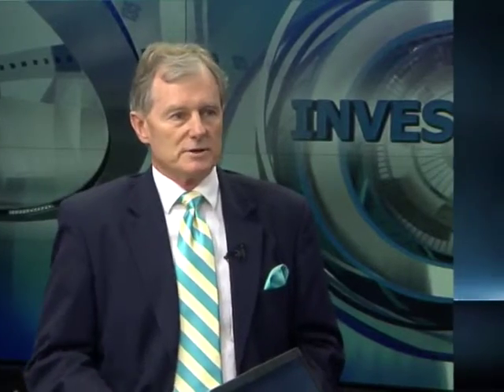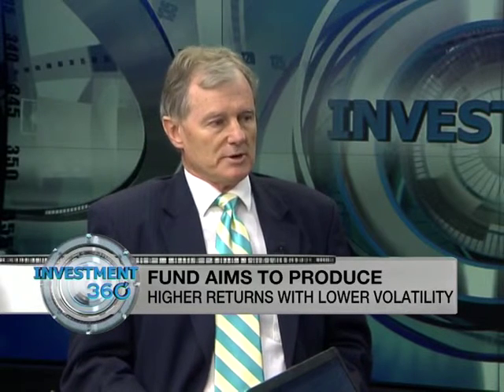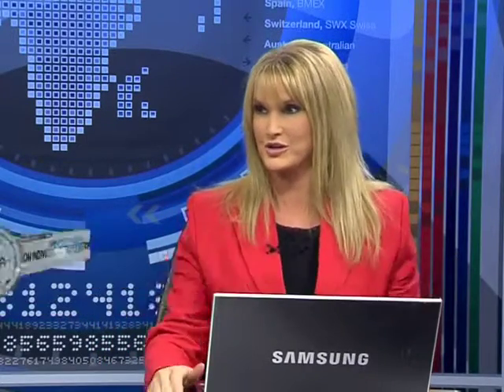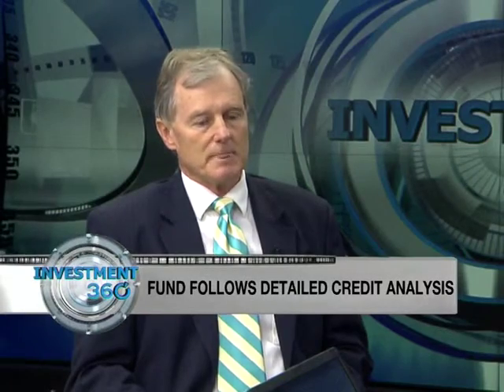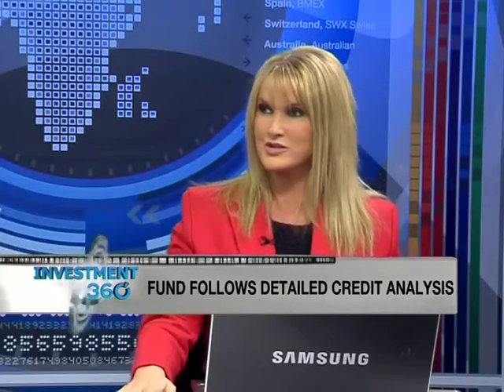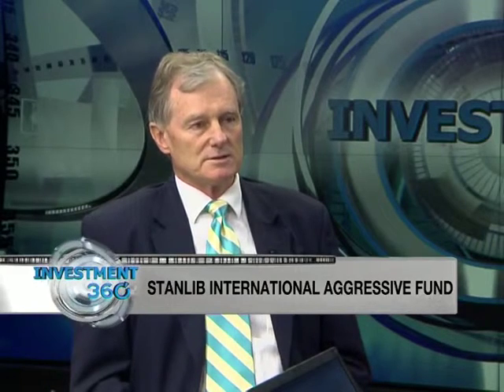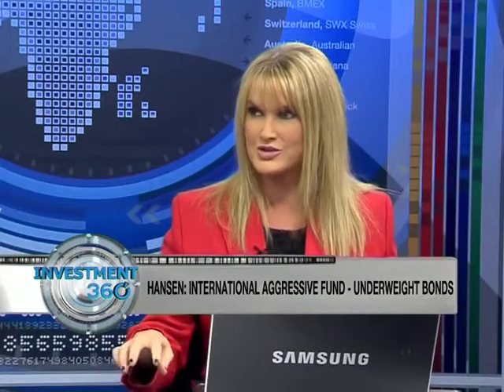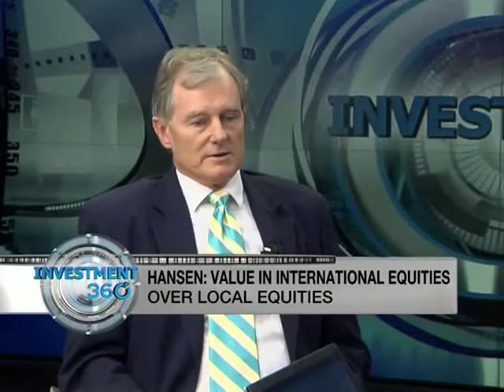Award Winning Stanlib's Global Bond Fund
Stanlib's Global Bond Fund aims to provide an attractive income with the possibility of capital growth by investing in a diversified international portfolio of Government and Non-Government bonds. Stanlib's Paul Hansen joins ABN in studio for more.